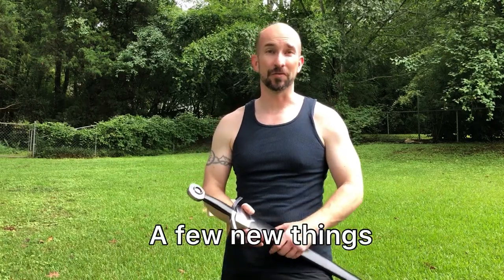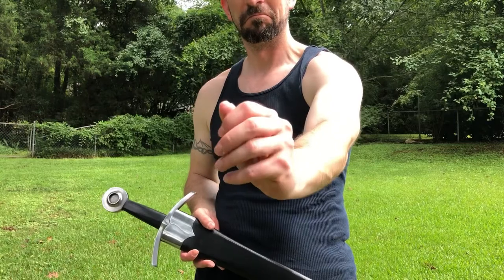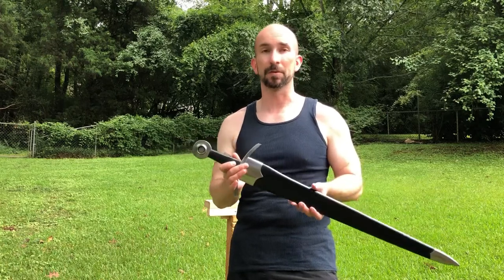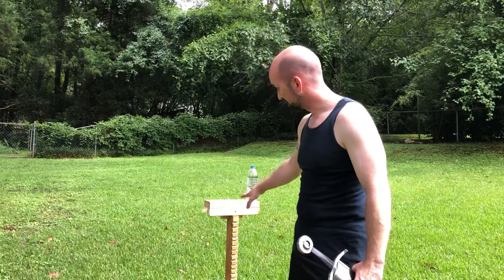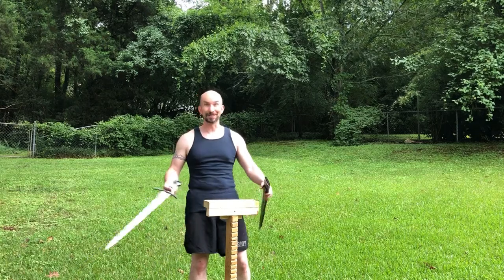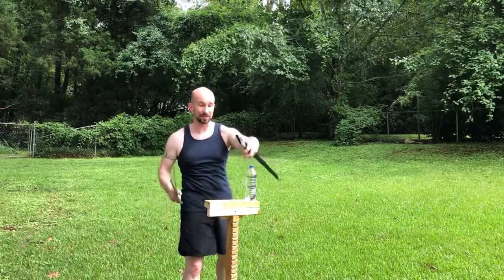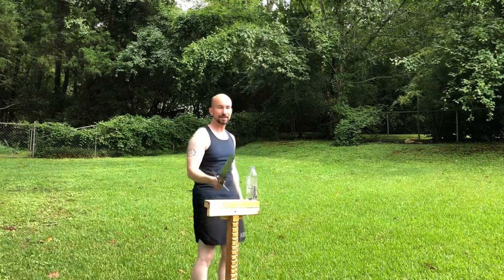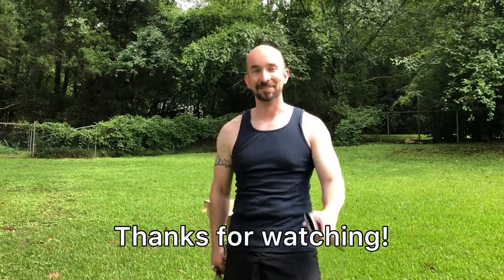A few new things: new fingers, new sword, and new cutting stand!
In which we briefly discuss my recovery from my accident at the beginning of the year, my new Oakeshott Type XIV sword, and the water bottle cutting stand I made.